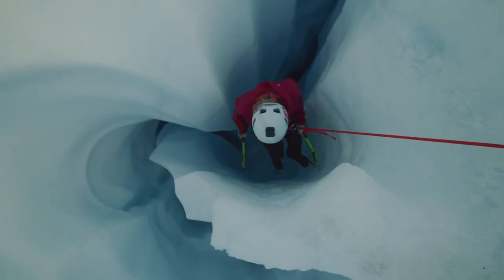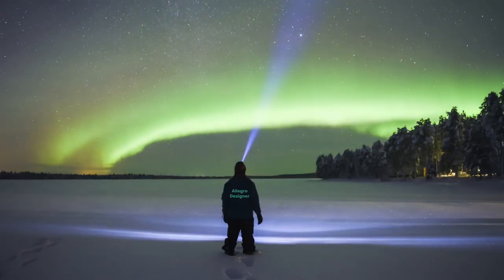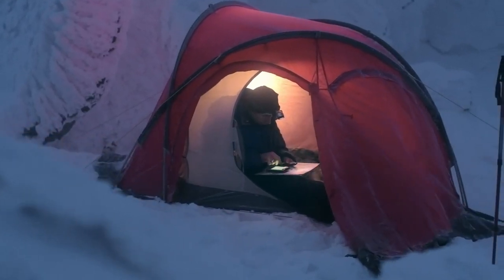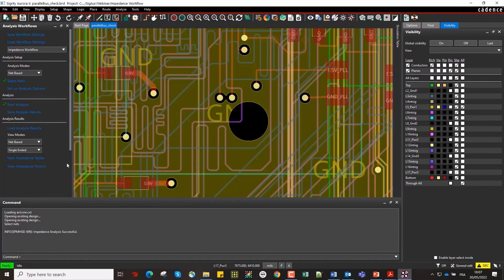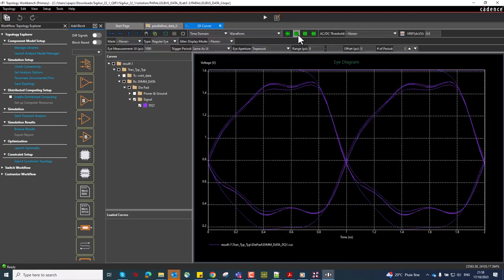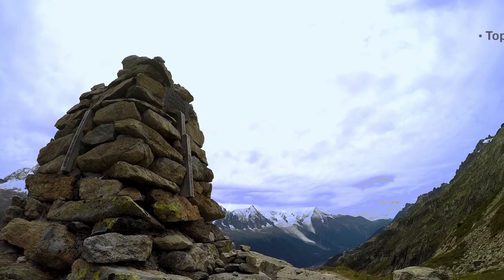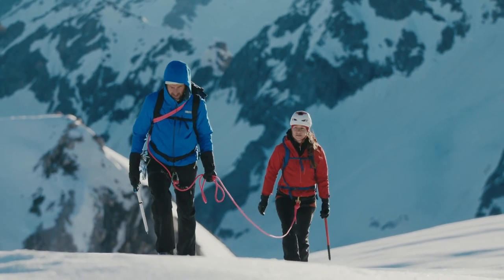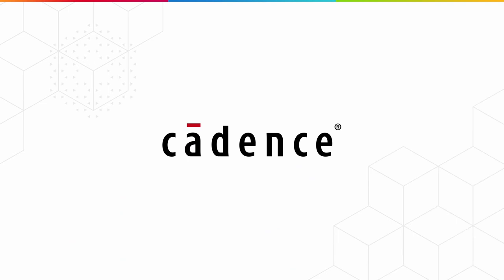Sigrity Aurora Training – For Your Successful PCB Venture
Sigrity™ Aurora software lets you develop design rules for high-speed designs, providing signal and design integrity analysis for pre-design, in-design and post-layout PCB designs.

Wondering how you can get on the right path to using Sigrity Aurora?

Then set your course for the Sigrity Aurora training and learn:

·       Topology Extraction
·       SPICE and Trace Models in TopXplorer
·       Constraint Floorplanning
·       IR Drop Workflow